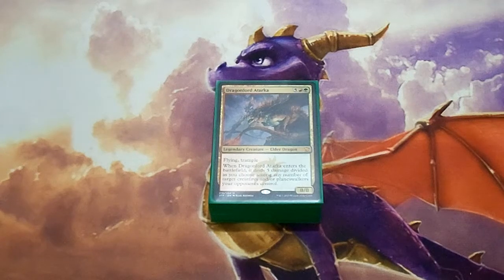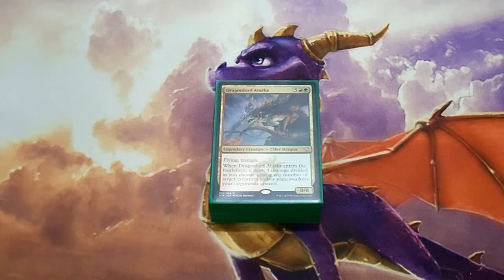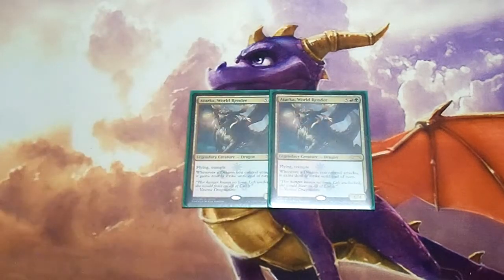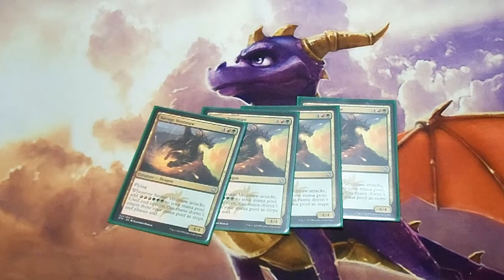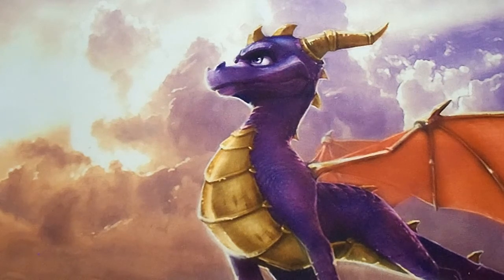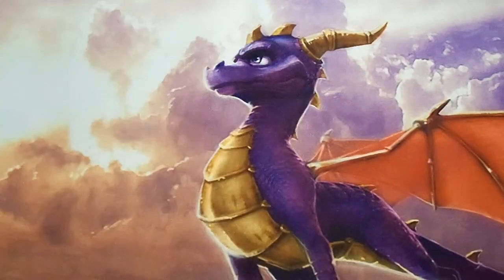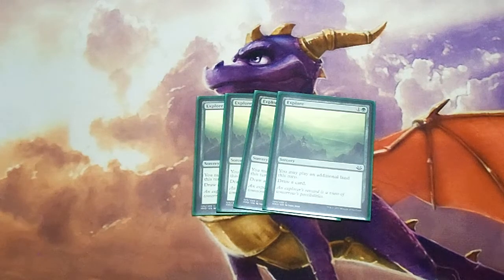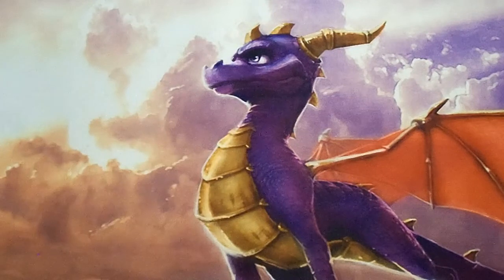MTG Red Green Dragon Modern Deck Profile 06/10/17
Hello everybody, how you all doing today?

Let's see if this video can get 10+ Likes
I hope you all enjoyed this video, please leave a LIKE and a FAVORITE if you did it REALLY helps out a lot a bit, and Subscribe today to see more videos every day. And I will see you all another day. PEACE~!!! :D

Deck List: 42 Cards

Creatures: 22
2x Dragonlord Atarka
2x Atarka, World Render
4x Savage Ventmaw
4x Thunderbreak Regent
3x Scourge Of Valkas
3x Somberwald Sage
4x Sylvan Caryatid

Planeswalkers: 2
2x Sarkhan Vol

Enchantment: 4
4x Dragon Tempest

Sorceries: 8
4x Sylvan Scrying
4x Explore

Instants: 4
4x Lightning Bolt

Lands: 20
4x Rootbound Crag
10x Forest
6x Mountain